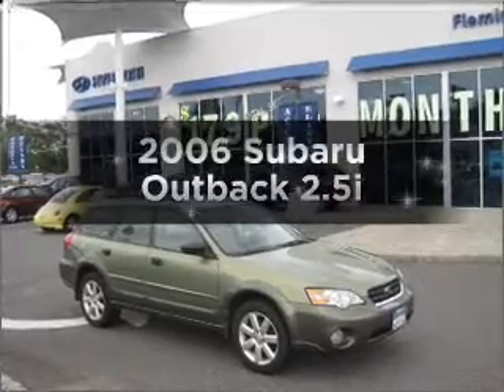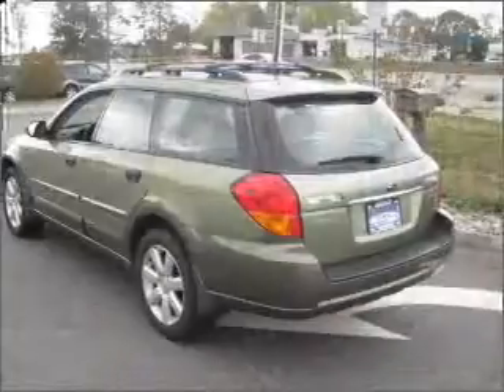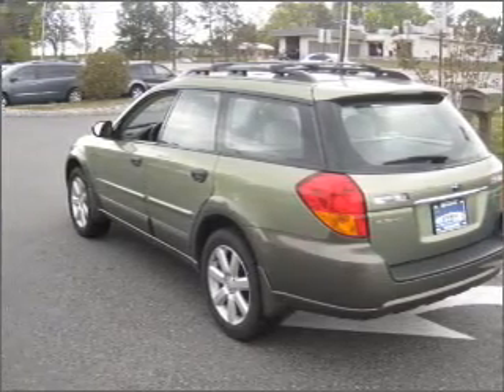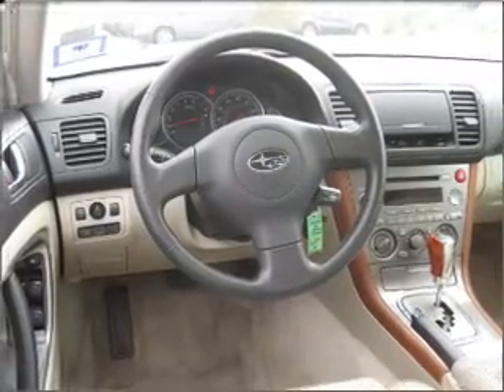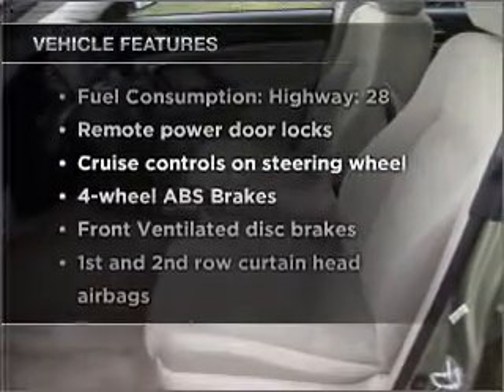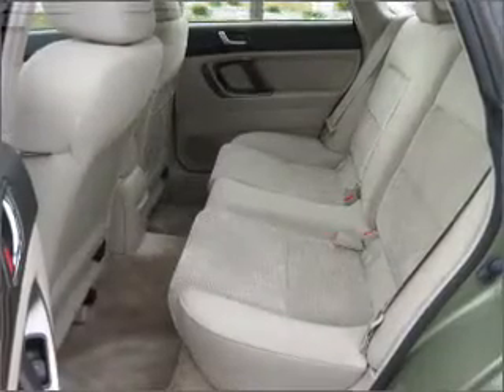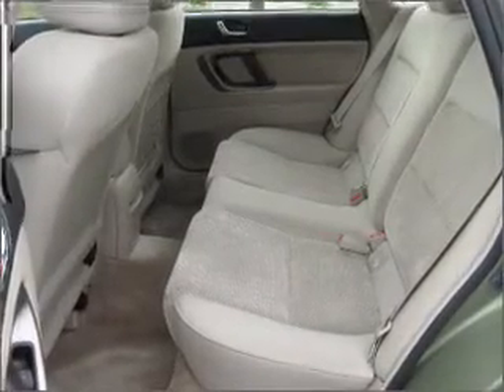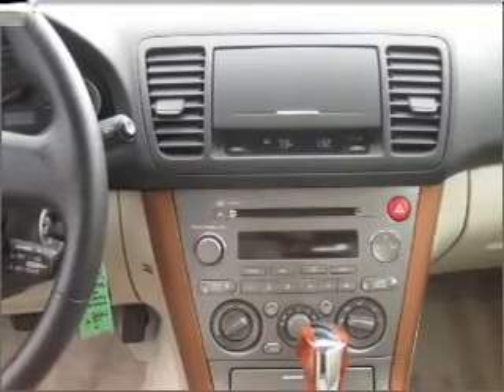2006 Subaru Outback - Flemington NJ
Year: 2006
Make: Subaru
Model: Outback
Trim: 2.5i
Engine: 2.5 liter H4 16 valve
Transmission: Automatic
Color: Light Green
Mileage: 45938
Address:
180 Route 202 and 31